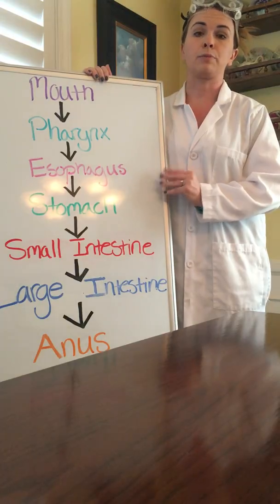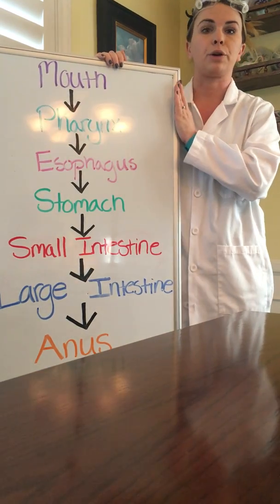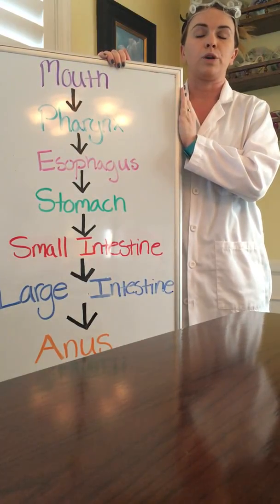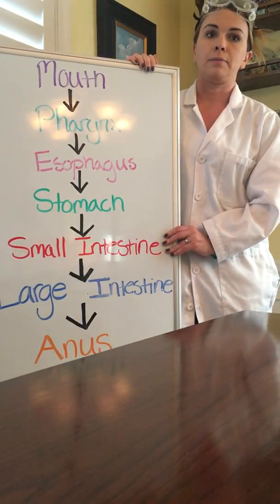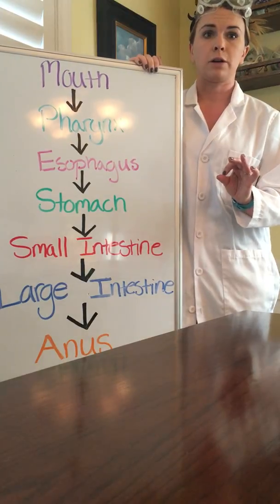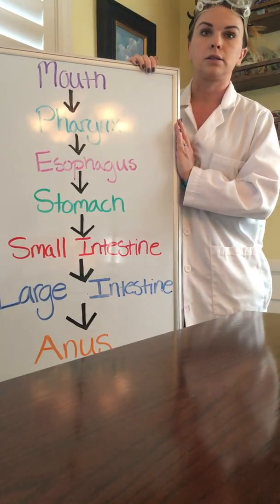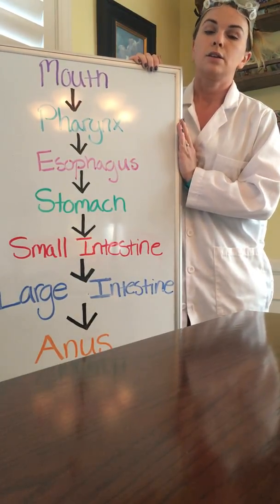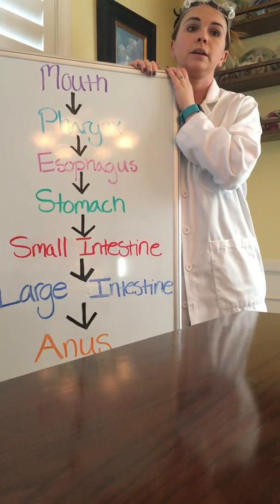Digestive System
APU- A&P2- Week 6 Lab video